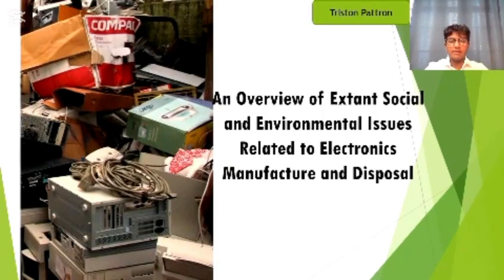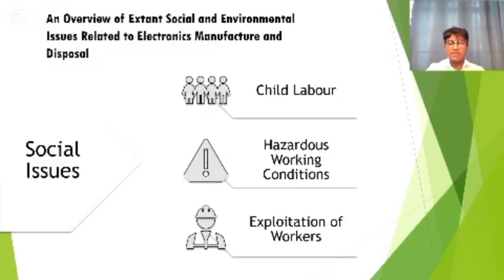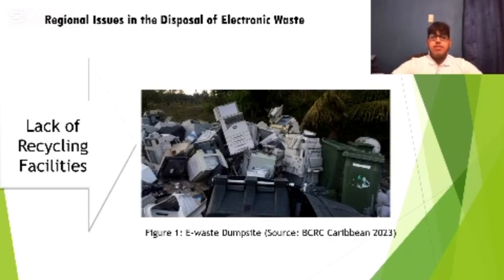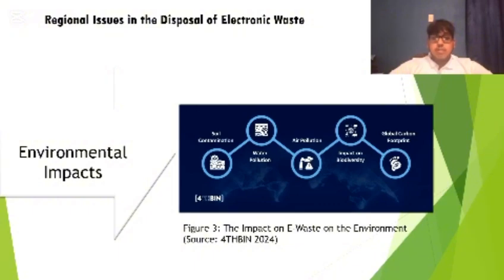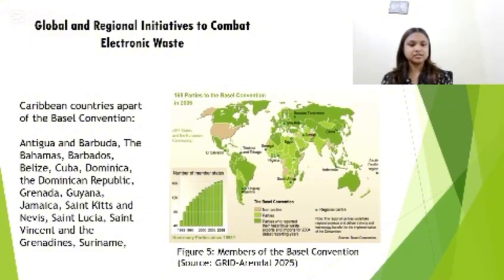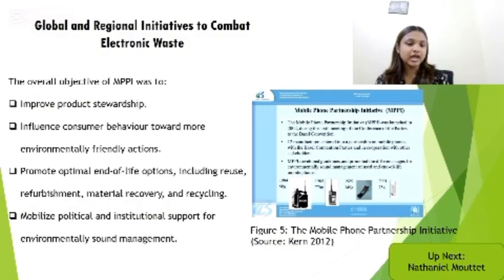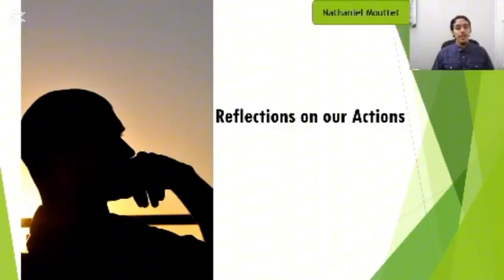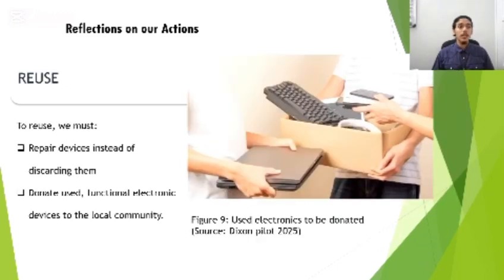ECNG 1000/1010 Group Project